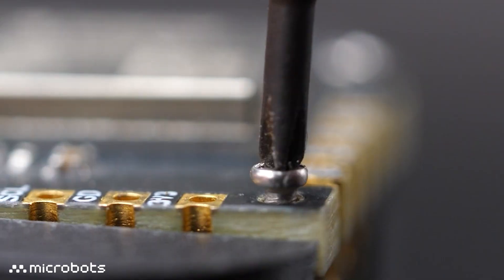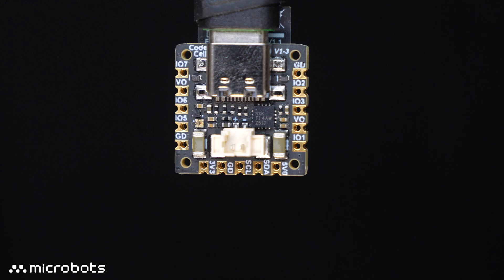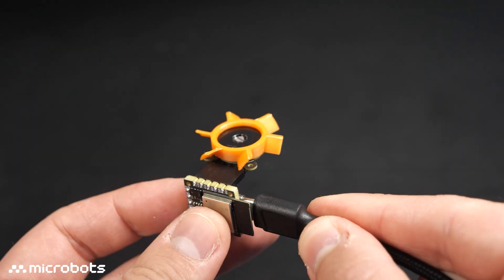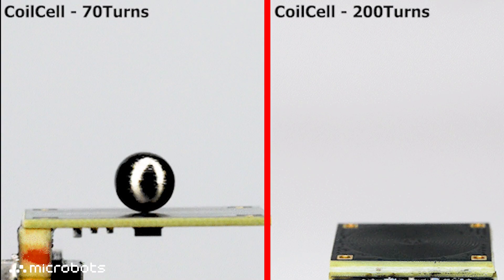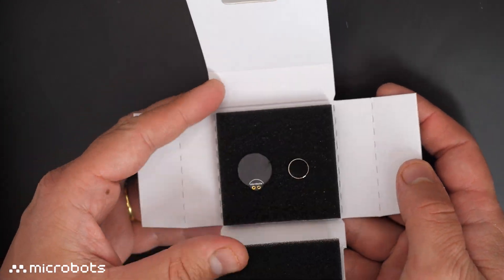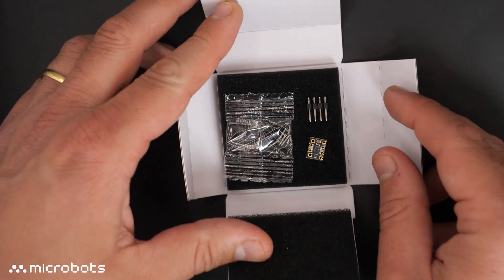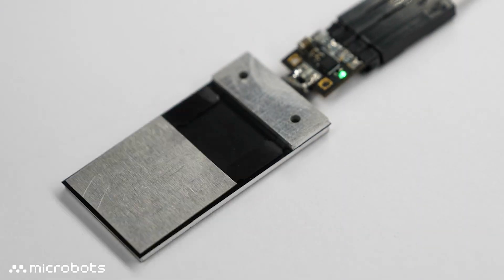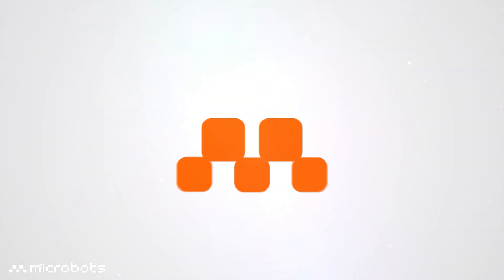Everything These Tiny Modules Can Do (in 5 minutes)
Miniaturize Your Projects with Unique PCB Actuators & Tiny Modules!

Discover our lineup of compact modules - made for makers, inventors, and educators. From wireless control to flapping actuators, these tiny modules are designed to help you fit big ideas into small spaces!